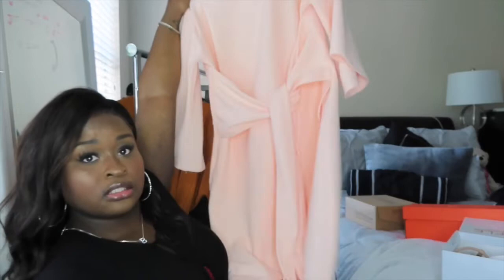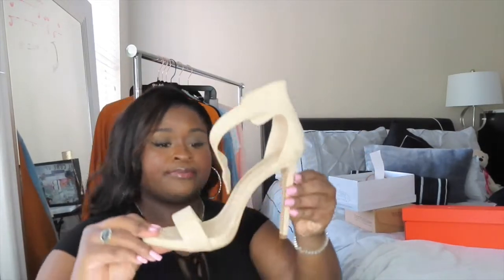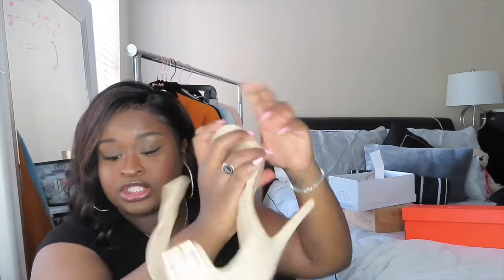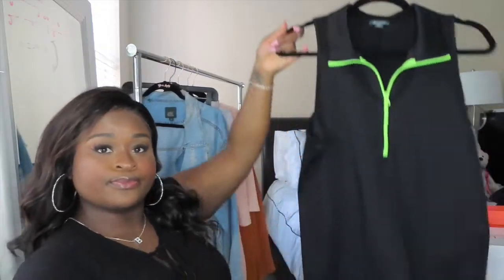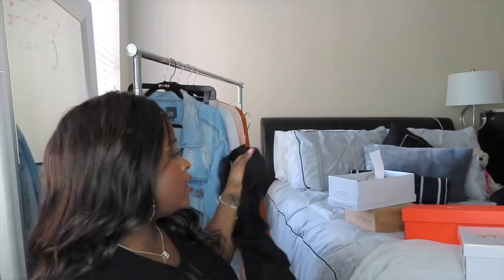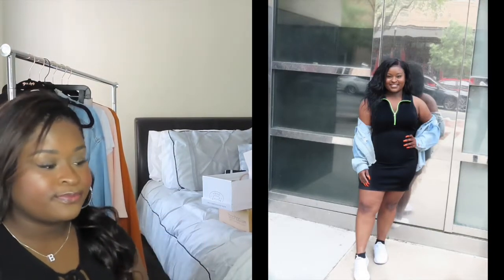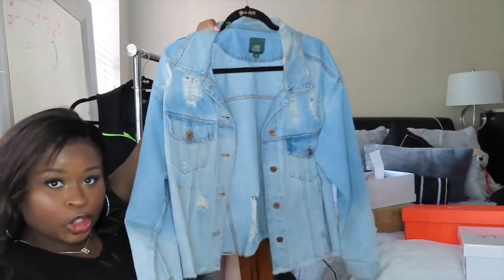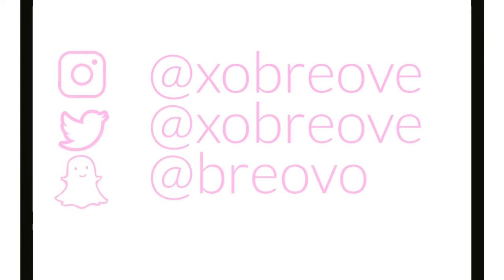Spring 2019 BOOHOO Look Book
Hi Guys!! Most of everything I have in this video are from boohoo.com and I also got some things from Target and Ross. I  hope you all enjoy the video.